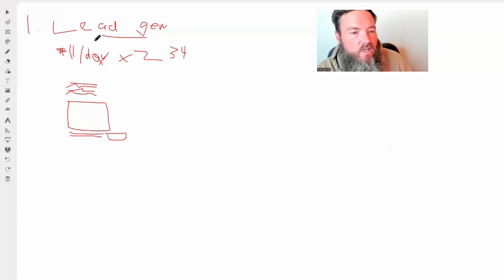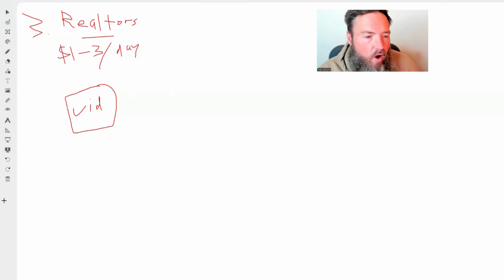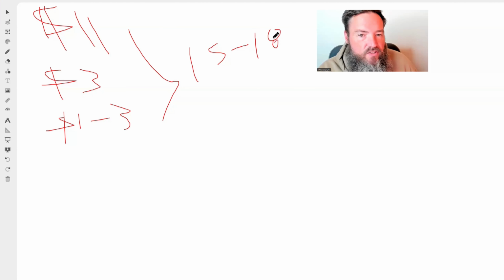3 Facebook Ads Every Mortgage Broker NEEDS To Run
Nick Carpenter shares the three kinds of Facebook ads every loan officer should be running. This video outlines effective business strategies and mortgage marketing techniques for 2026 and beyond, detailing how to set up these mortgage meta ads and why they are going to drive lead generation for your business. Learn how to use paid ads effectively.

Resources:

The Legion of Loan Officers | America's mastermind for smart mortgage pros

Get a copy of The Official Loan Officer Strategy Guide with 31 tips, tricks and secret passages to win the mortgage game faster

View my other books on Amazon including Page One Takeover, 30 Day Content Marketing Plan, Nine Figure Blueprint, Real Estate Marketing : imPossible, and more.